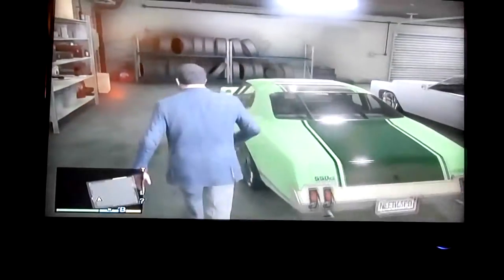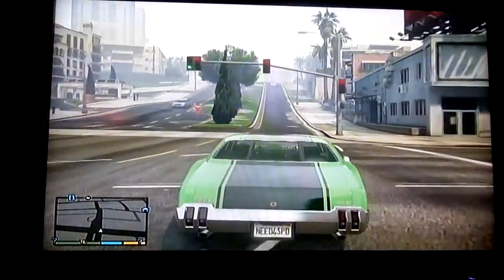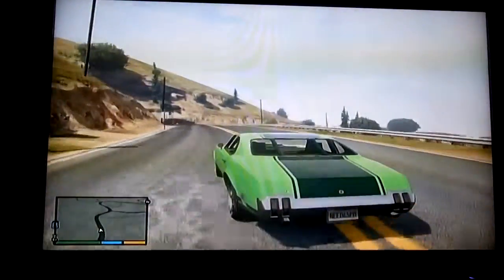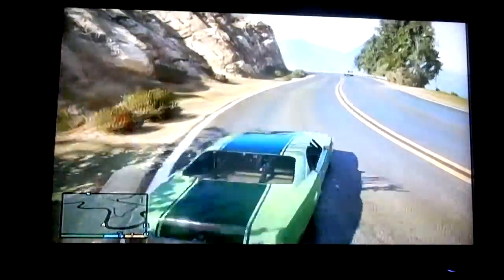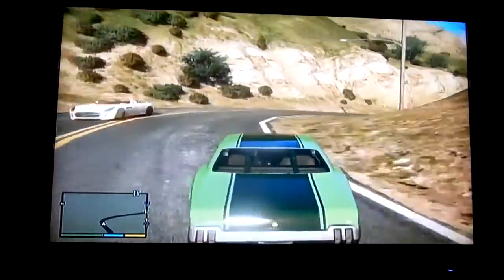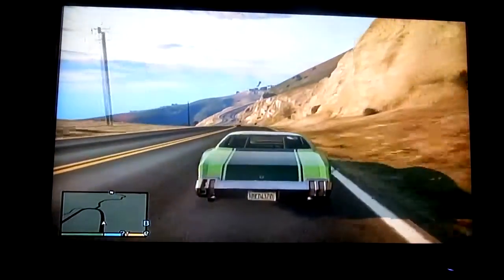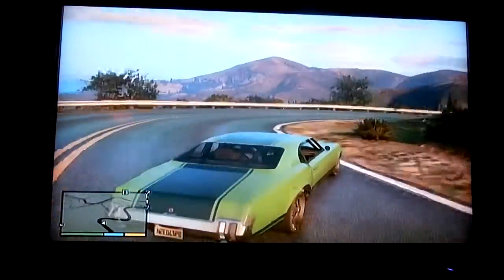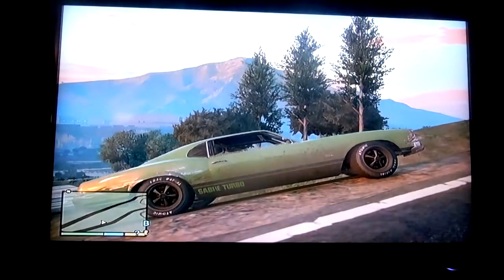GTA V: Sabre GT analysis + test drive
I run this beastly car through the gamut of tasks, from tight roads to vertical obstacle climbing. It's an excellent car, one that is in my top 3 vehicles of choice for getaways. It's pretty darn fun to drive outside of getaways too!